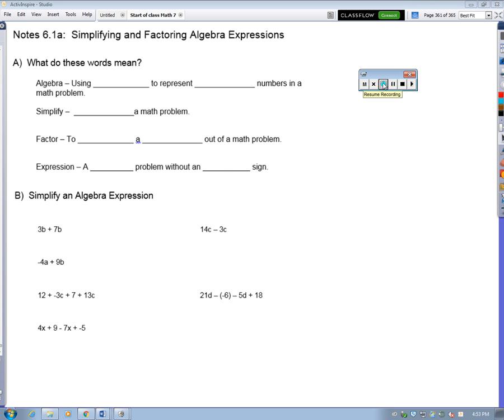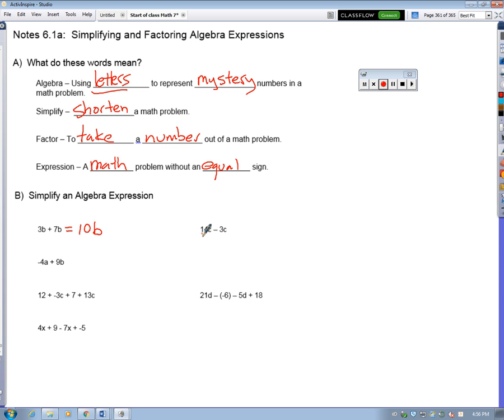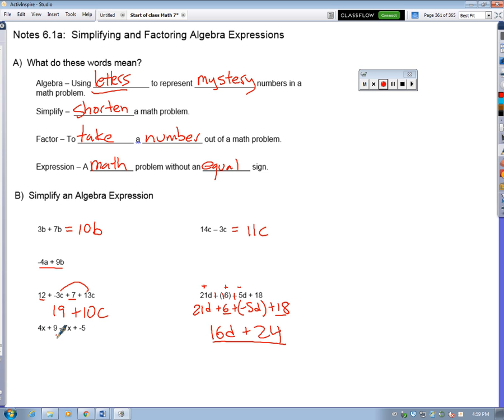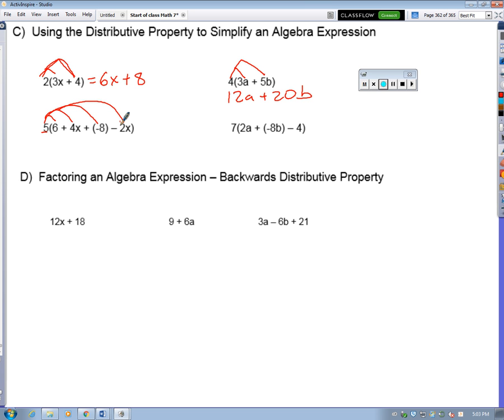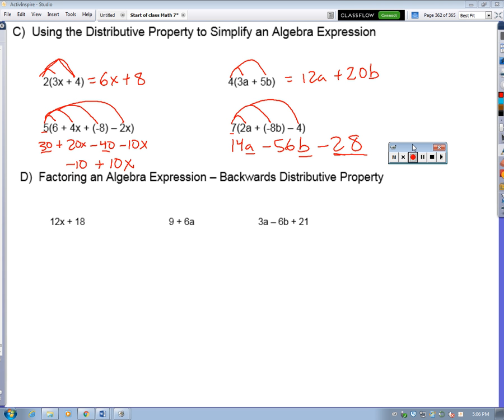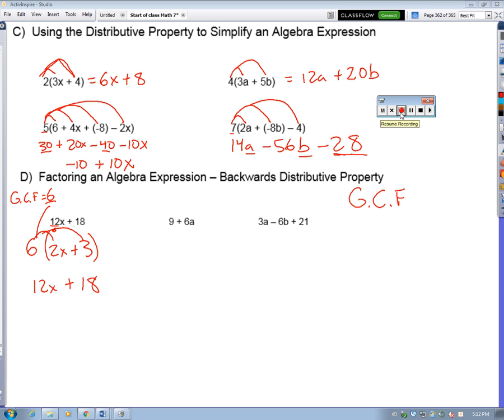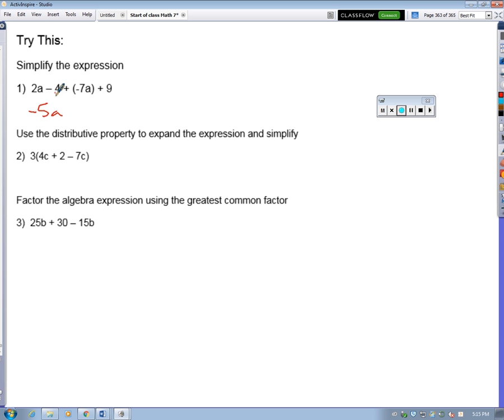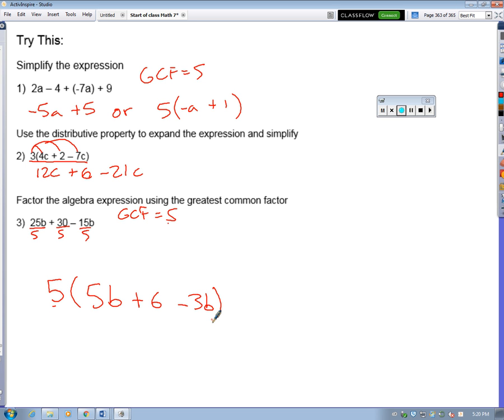6 1a Bruce